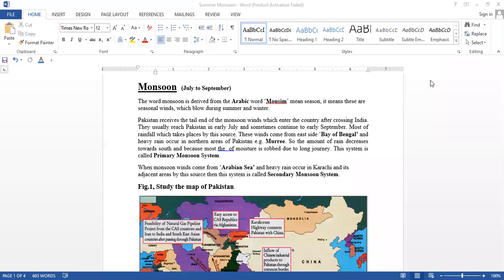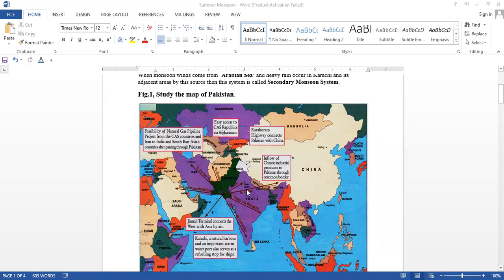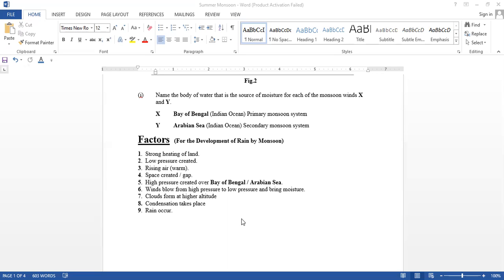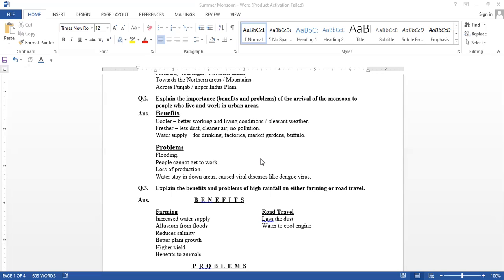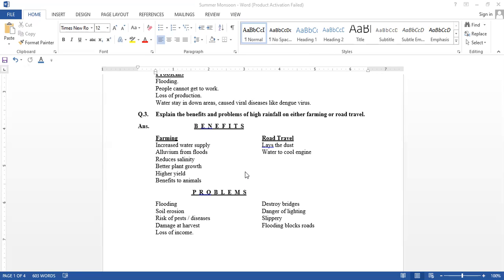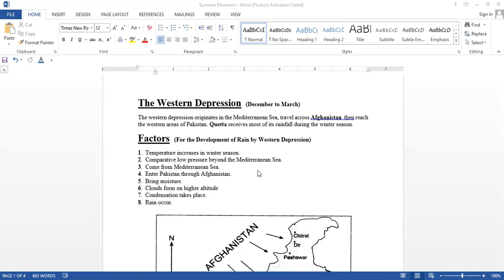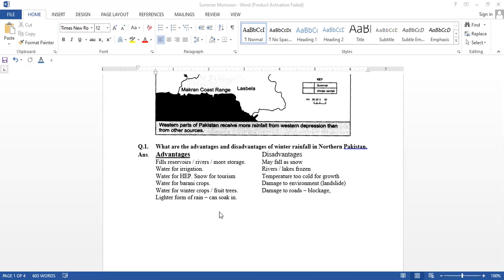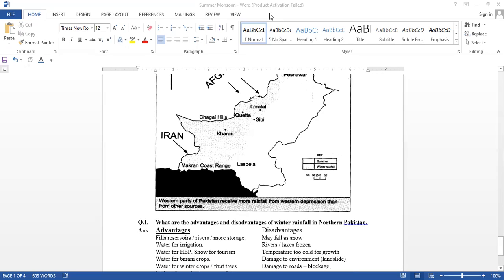Importance of Summer Monsoon and Western Depression